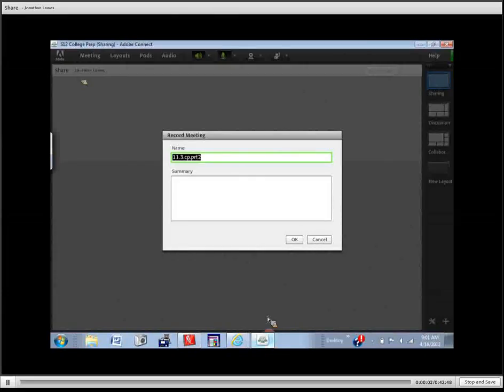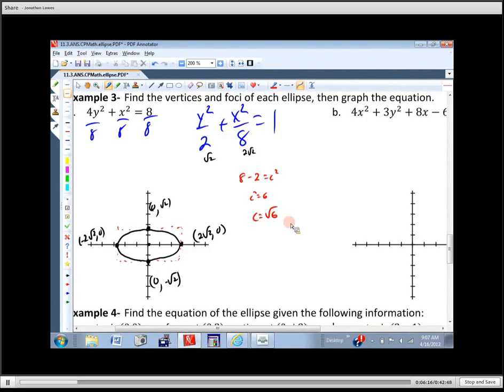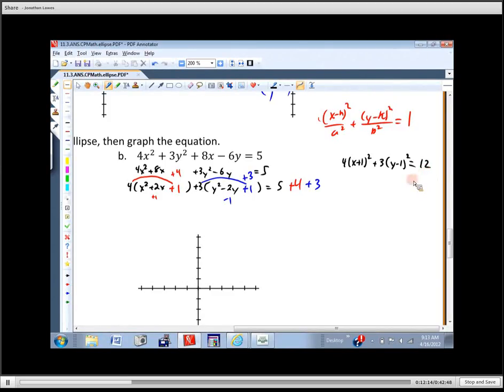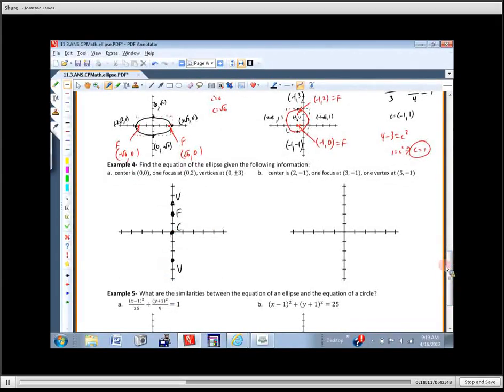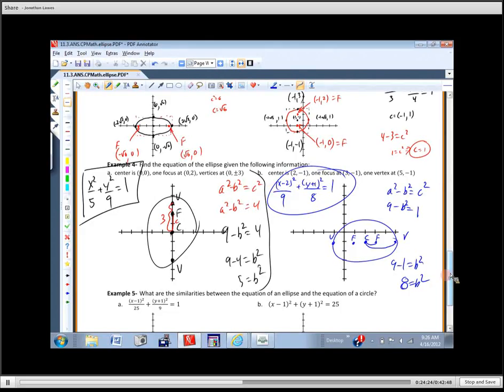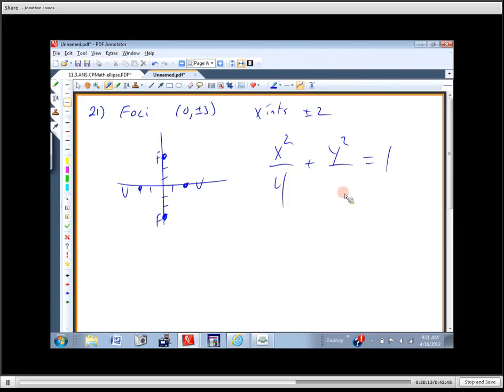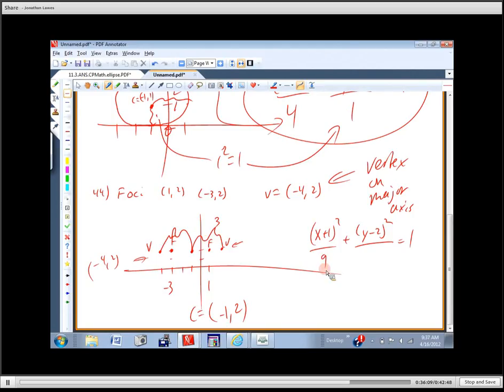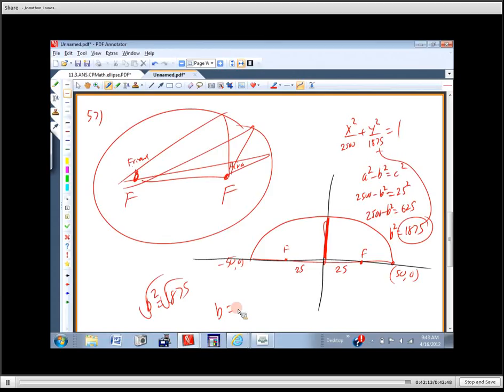College Prep- 11.3 Ellipses PART 2